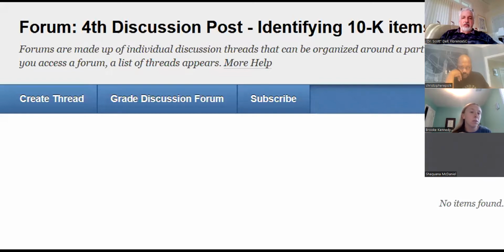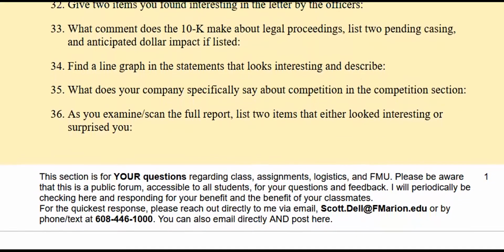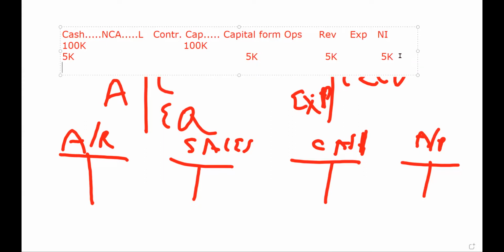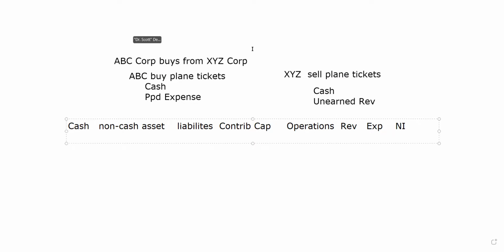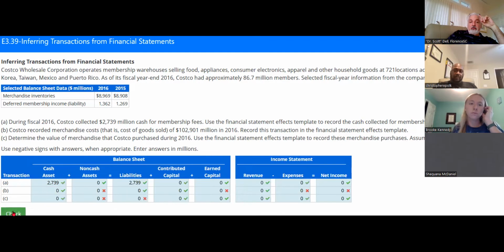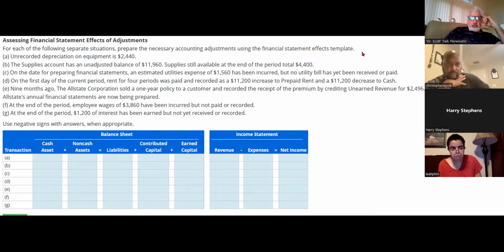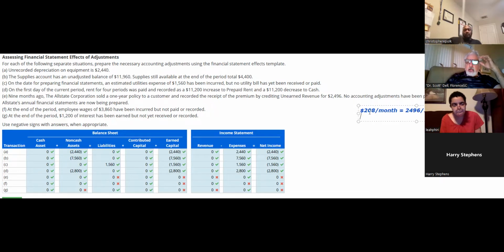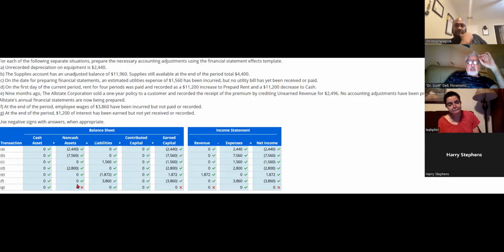Wed 9 14 22 Mod 3 Probs 7 and 9 and Annual Report Discussion Review